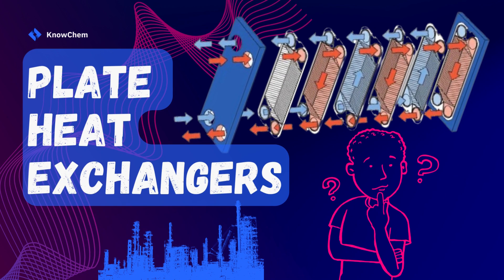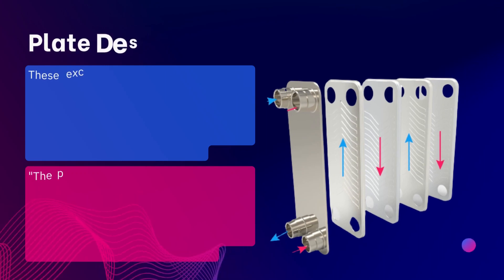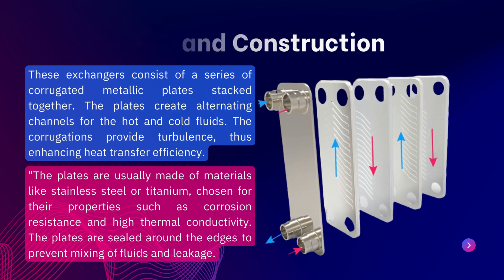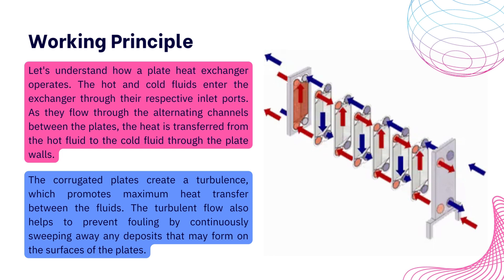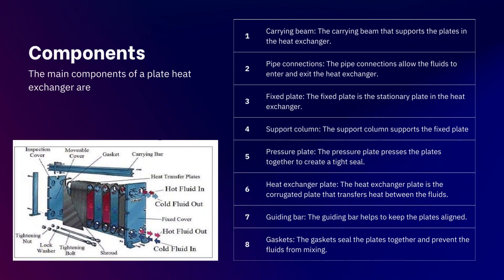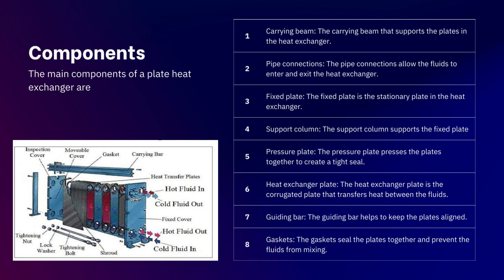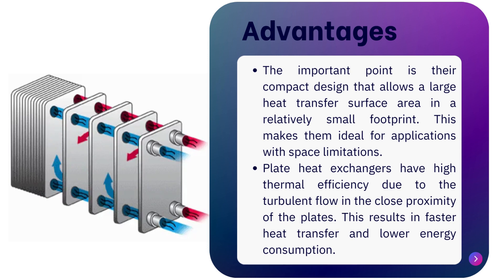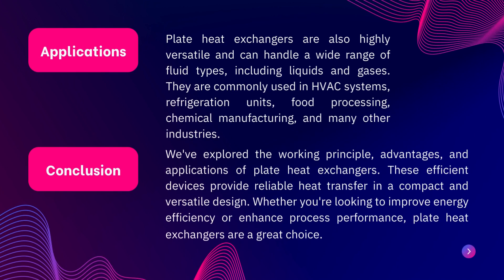Plate Heat Exchangers: Working Principle | Components | Advantages | Disadvantages | Applications.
Today, we're diving into the world of plate heat exchangers. These compact and efficient devices are widely used in various industries for heat transfer applications. Now, let's explore their working principle, advantages, and applications.

Before we move into the details, let's quickly understand the basic concept of a plate heat exchanger. This is a type of heat exchanger that uses metallic plates to transfer heat between two fluids. The fluids flow in separate channels on opposite sides of the plates, allowing for efficient heat exchange.

Looking at the design and construction of plate heat exchangers, these exchangers consist of a series of corrugated metallic plates stacked together. The plates create alternating channels for the hot and cold fluids. The corrugations provide turbulence, thus enhancing heat transfer efficiency.

The plates are usually made of materials like stainless steel or titanium, chosen for their properties such as corrosion resistance and high thermal conductivity. The plates are sealed around the edges to prevent mixing of fluids and leakage.

Now, let's understand how a plate heat exchanger operates. The hot and cold fluids enter the exchanger through their respective inlet ports. As they flow through the alternating channels between the plates, the heat is transferred from the hot fluid to the cold fluid through the plate walls.

The corrugated plates create turbulence, which promotes maximum heat transfer between the fluids. The turbulent flow also helps to prevent fouling by continuously sweeping away any deposits that may form on the surfaces of the plates.

The main components of a plate heat exchanger include the carrying beam that supports the plates, pipe connections for fluid entry and exit, fixed plate as the stationary plate, support column for stability, pressure plate for creating a tight seal, heat exchanger plate for heat transfer, guiding bar to keep the plates aligned, and gaskets to seal the plates together and prevent fluid mixing.

Plate heat exchangers offer several advantages over other types of heat exchangers. The compact design allows for a large heat transfer surface area in a relatively small footprint, making them ideal for applications with space limitations. Additionally, plate heat exchangers have high thermal efficiency due to the turbulent flow in the close proximity of the plates, resulting in faster heat transfer and lower energy consumption.

However, plate heat exchangers do have some disadvantages. They tend to have a higher initial cost compared to other types of heat exchangers. They can also be sensitive to fouling, which reduces their efficiency.

Plate heat exchangers are highly versatile and can handle a wide range of fluid types, including liquids and gases. They are commonly used in HVAC systems, refrigeration units, food processing, chemical manufacturing, and many other industries.

And there you have it! We've explored the working principle, advantages, and applications of plate heat exchangers. These efficient devices provide reliable heat transfer in a compact and versatile design. Whether you're looking to improve energy efficiency or enhance process performance, plate heat exchangers are a great choice.